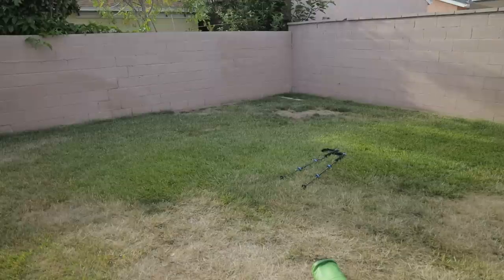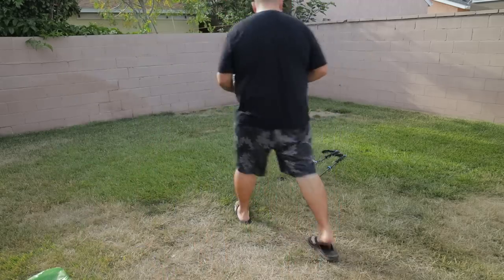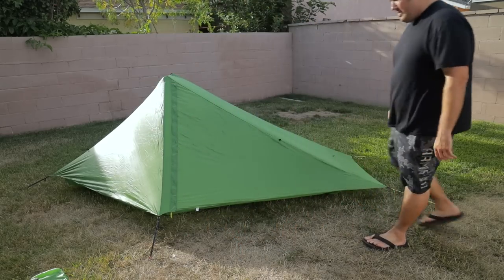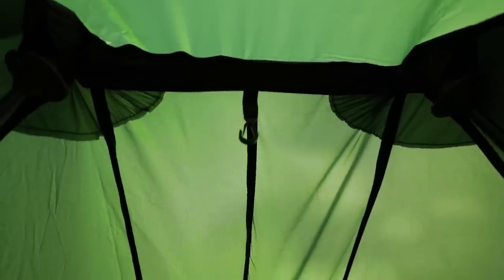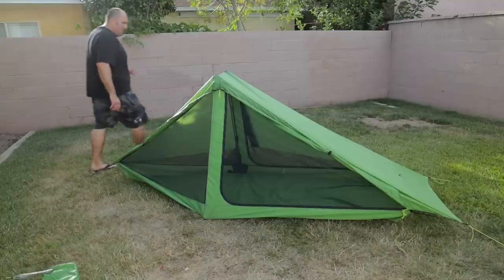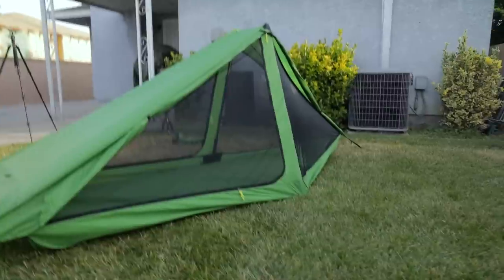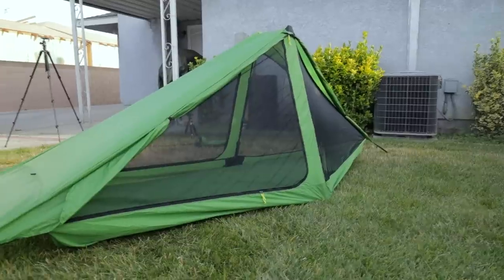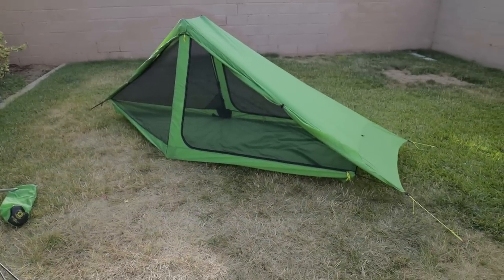Six Moon Designs Skyscape Trekker 2019 Part 2 of 5 | Setup & Pitch Options | Tuba Solo the Hiker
Part 2 of 5 for the Six Moon Designs Skyscape Trekker.

2. Setup & Pitch Options
4. Seam Sealing the Skyscape Trekker
5. Adventure Overnight & 8K' & 11.5K'